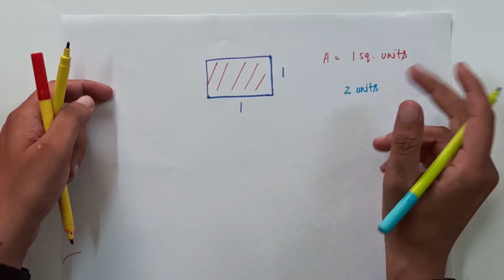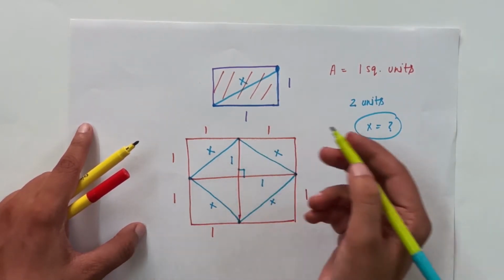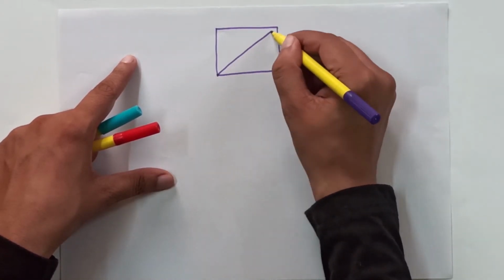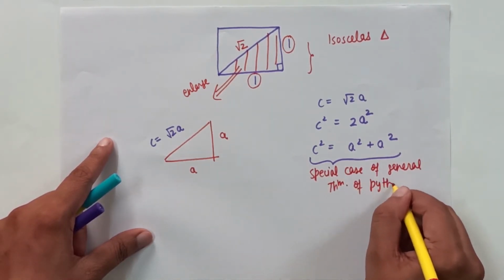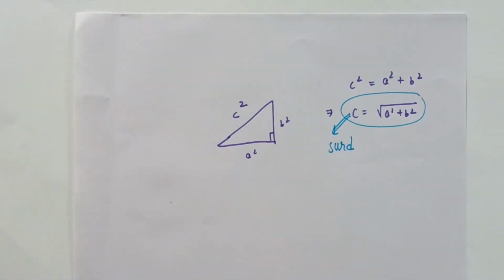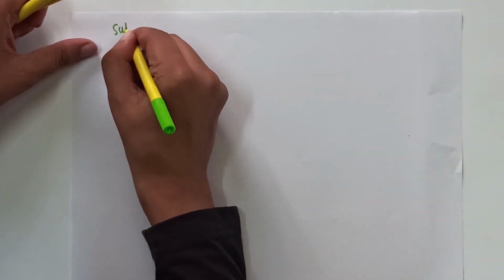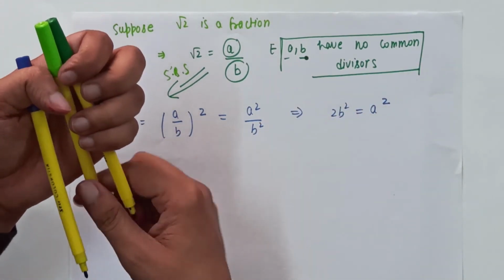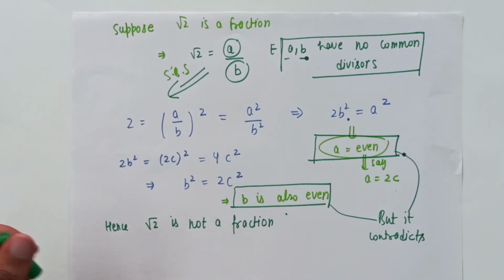precalculus 2 - irrationality of √2 and Pythagorean theorem.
Defines Irrationality of √2 and Pythagorean theorem in a bitesize way :)
Please watch at 480p for better experience.